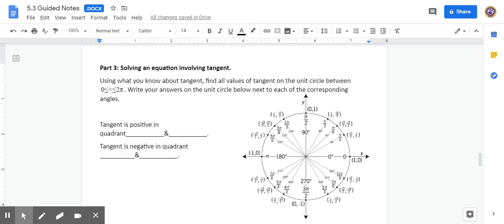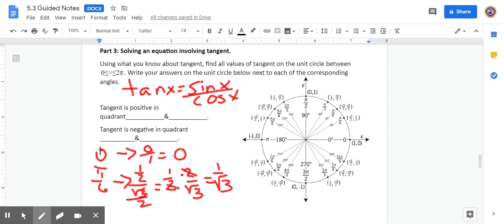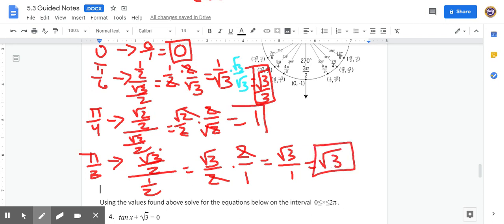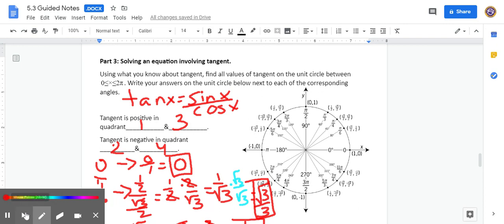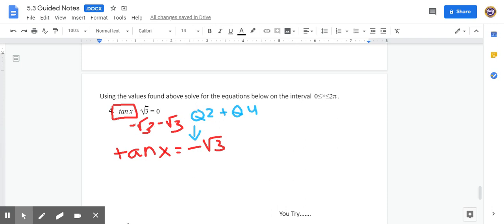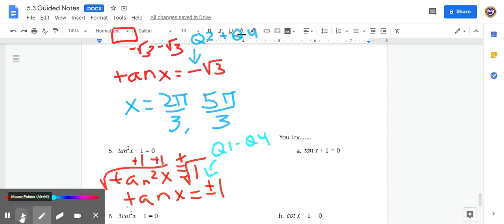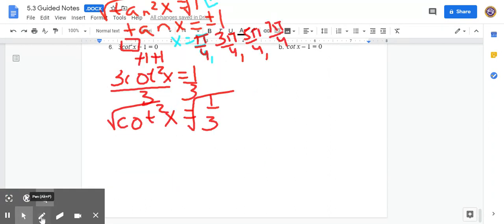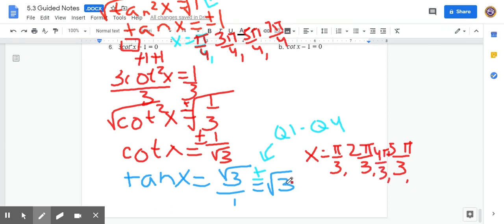5.3 Solving Trig Equations Part 2